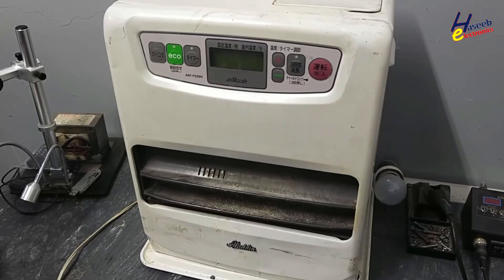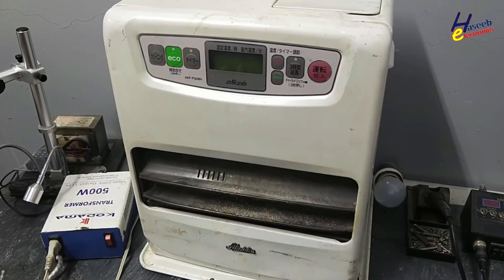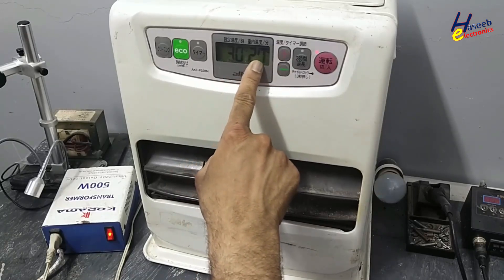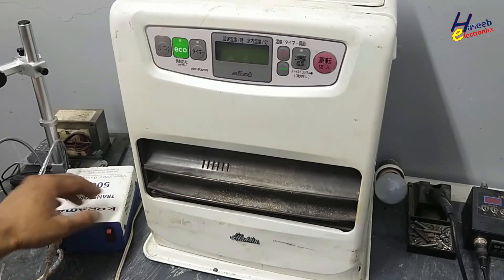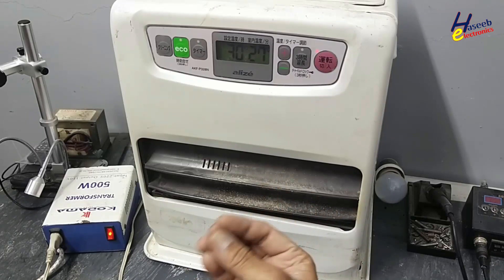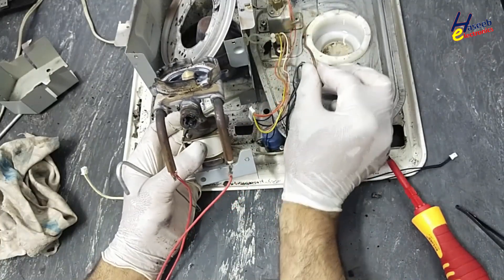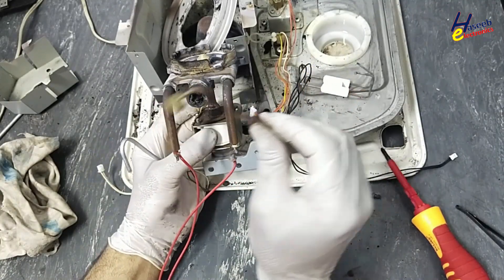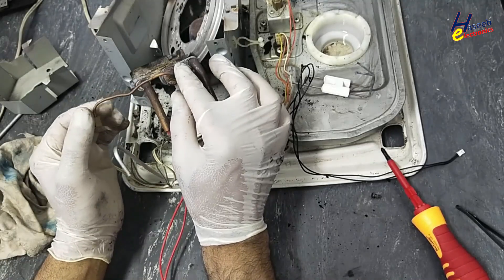{1341} Aladdin Oil-Fan Heater Error H46 | Step-by-Step Troubleshooting | Part-1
In this video number {1341} Aladdin Oil-Fan Heater Error H46 | Step-by-Step Troubleshooting | Part-1.
🔧 Facing Error H46 on your Aladin Oil-Fan Heater?
In this in-depth Part-1 repair tutorial, Haseeb Electronics begins a complete step-by-step troubleshooting guide to identify and fix the H46 error on the Aladin AKF-P328N Oil-Fan Heater.

The video walks you through:

What the H46 error code actually means

Opening the heater safely for inspection

Testing components like thermistors, flame sensors, power boards

Identifying common failure points that trigger the H46 fault

Using a multimeter for accurate diagnostics

✅ Whether you're an electronics Engineer, technician, appliance repair expert, or a DIY hobbyist — this video will help you understand the problem and guide you through the early stages of heater repair.

⚠️ Safety Note: Always unplug the unit and follow safety precautions when working with electrical appliances.

📺 Don’t forget to watch Part-2 for the continuation of the repair process!